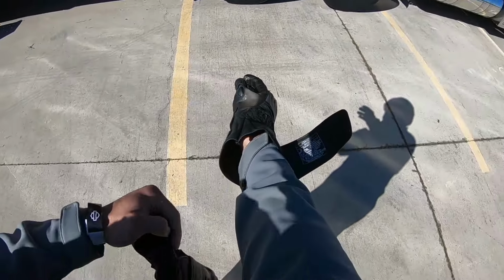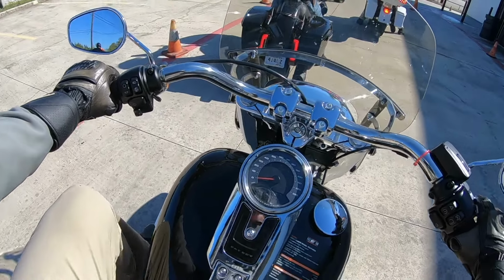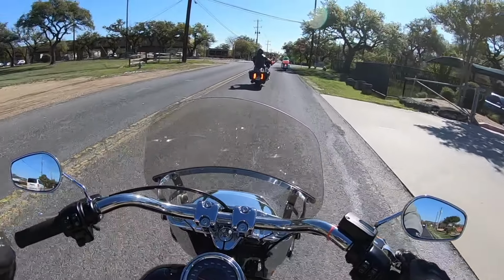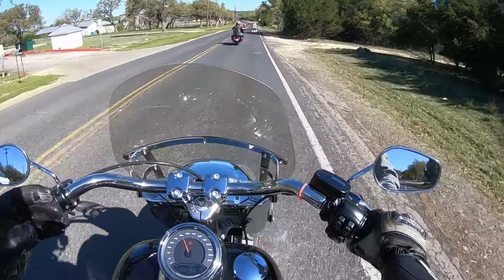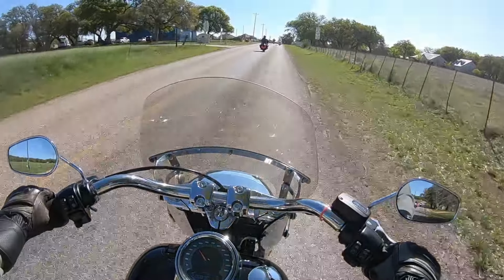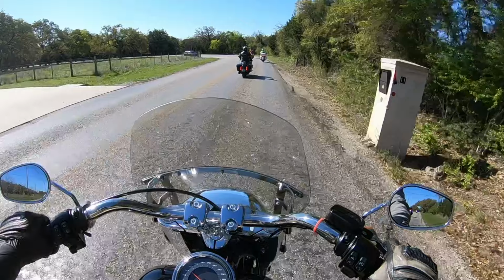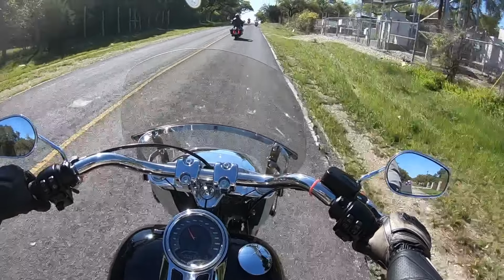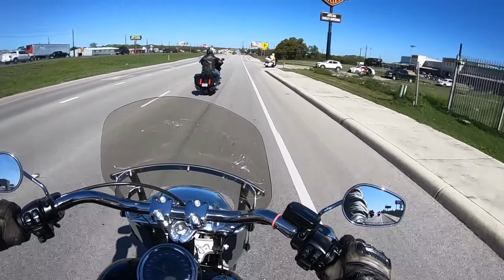2024 Harley Davidson Fat Boy 114 First Ride | REVIEW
The one, the only, fat boy!